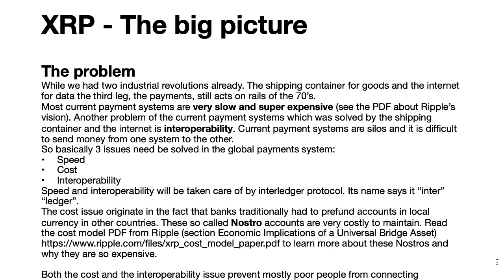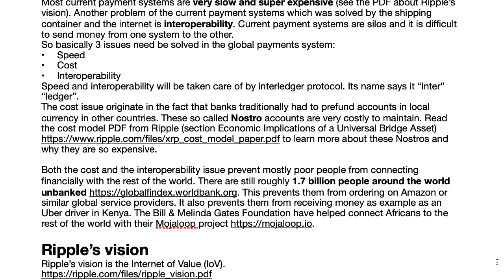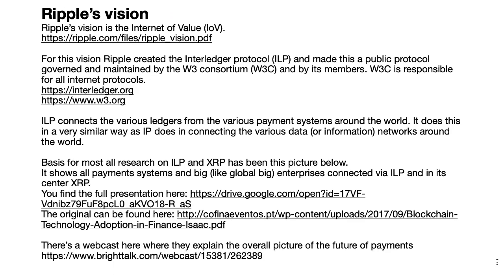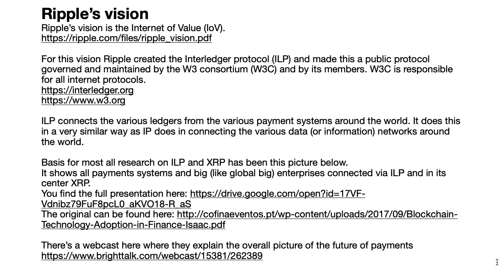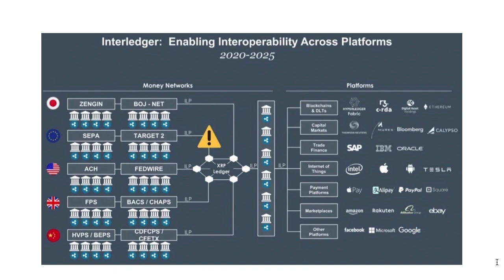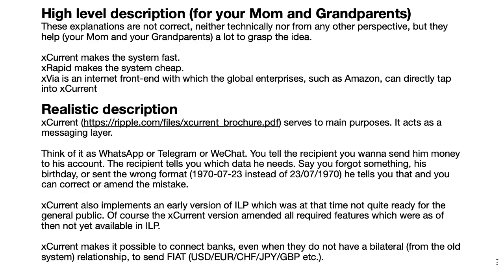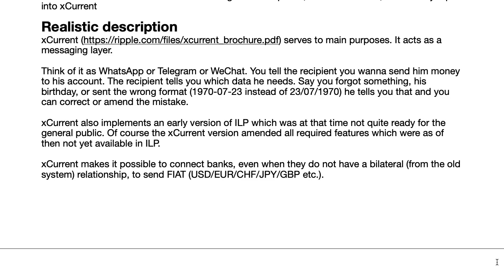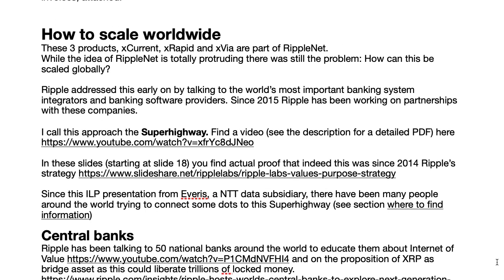XRP - the big picture